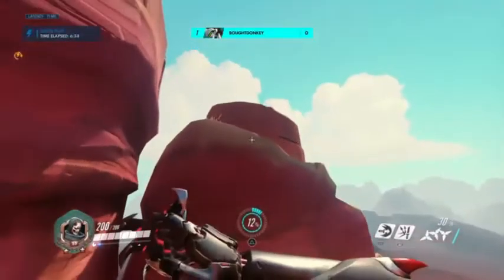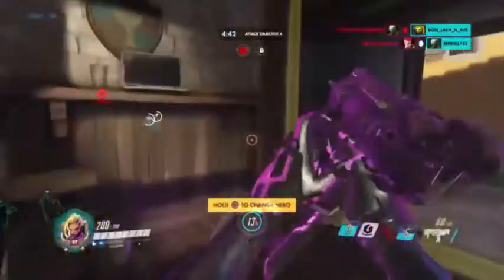The Basics of Dive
Hello everybody and welcome back to PressPlay Studios. Today Siydo is taking you guys in a crash course of Overwatchs Dive comp.

Want to see us show off our gaming skills. You can see that on our second channel right

Want to see more of Josh, or should I say, Standard Pickle? You can find more of his content on Twitch

What about some more of Regan unhinged and with a worse upload schedule? No, then to bad here is his gaming channel